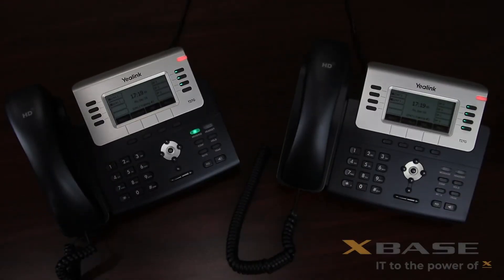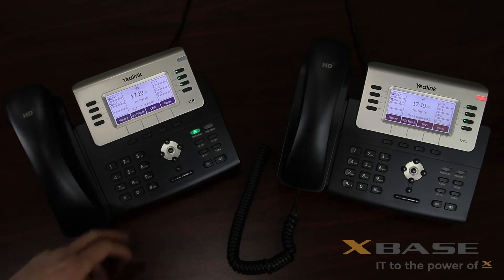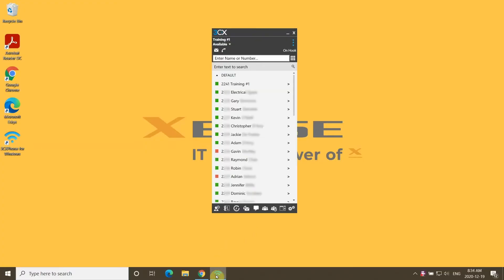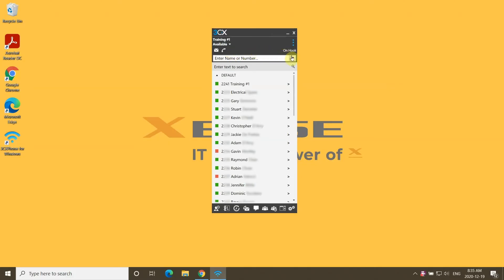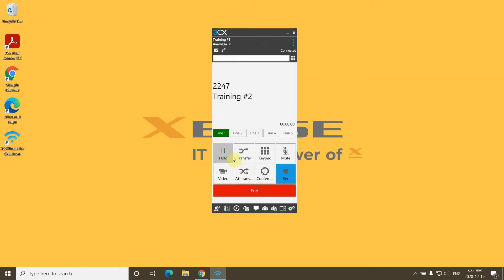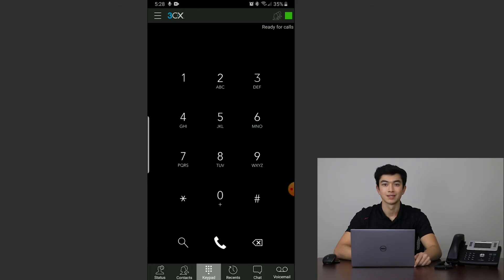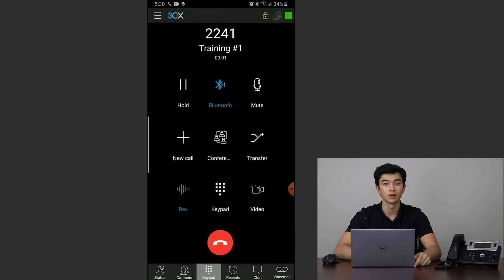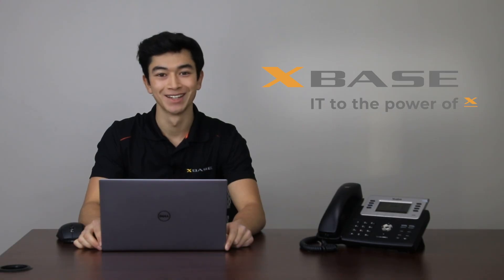How to Make and Receive Calls with 3CX | 3CX Basics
In this video Spencer reviews how to make & receive a call on 3CX, via desk handset, Windows App, & Mobile App

Stay up to date with XBASE by checking out our blog & E-Books

Music selection used through agreement with Envato Elements